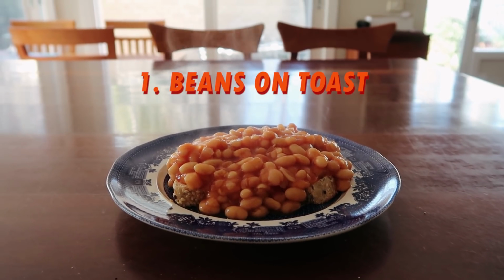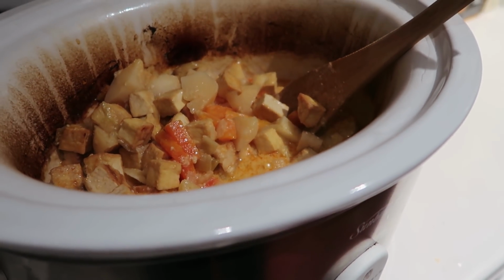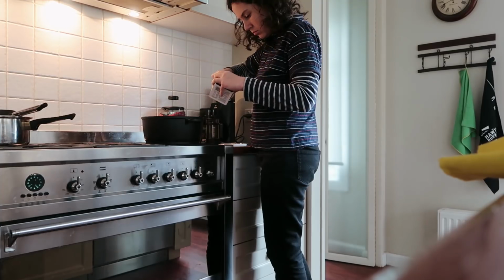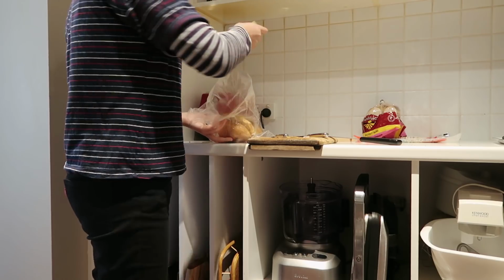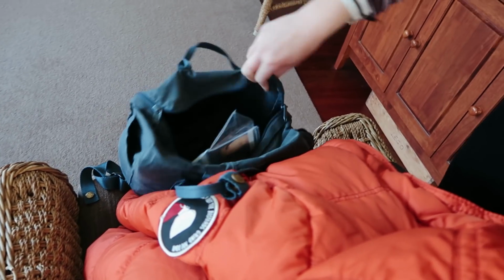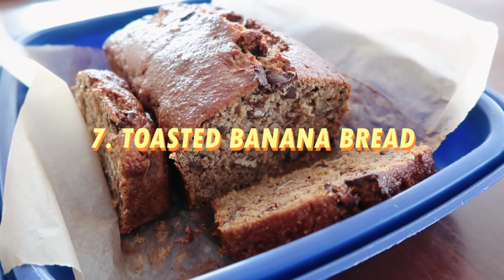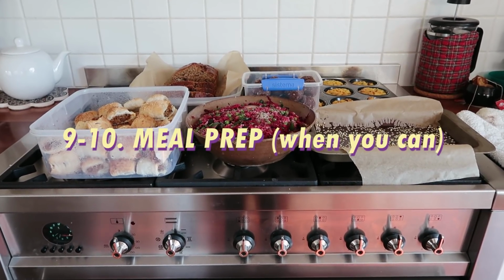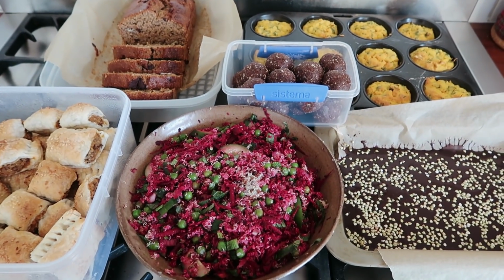10 VEGAN STUDENT SAVIOURS ✨ recipes, foodie tips & other ideas for busy-bees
CATCH THE LAST FEW DAYS of THE SALE ON M Y C O O K B O O K !

10 saviours to see you through busy periods when there's a bit more stress and things going on. whether you're a student, working busy-body or homebody i'm sure they'll be somewhat helpful for anyone who has occasional busy periods to ride the waves of :)) enjoy honeybunches !!

T H E   H B O T   C O O K B O O K -

i have a cookbook - woo !! it's called 'The HBOT Cookbook' and you can find both the digital format and hardcopy varieties through my Etsy shop plus oodles more details on what you'll find beneath the cover.

MUSIC